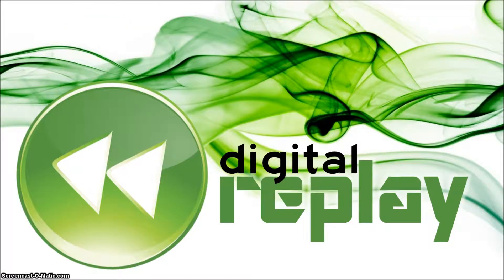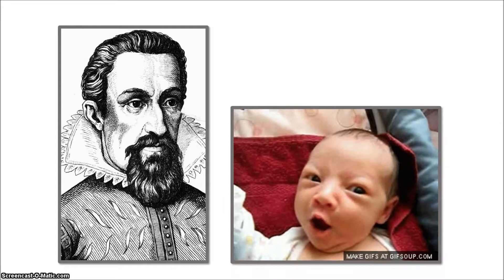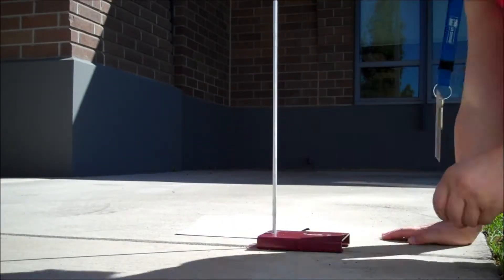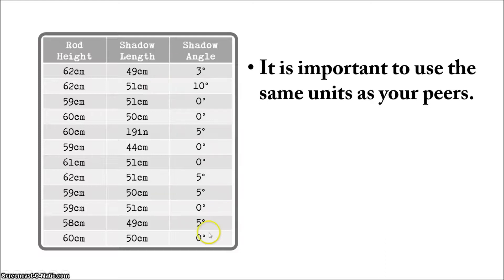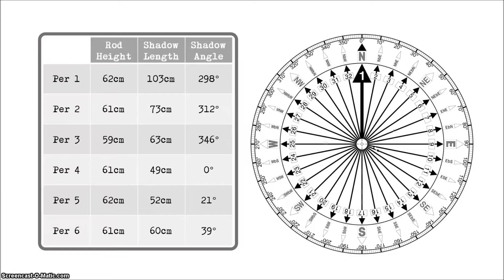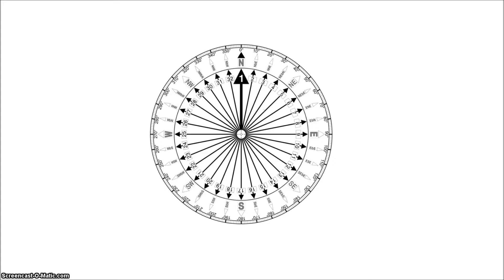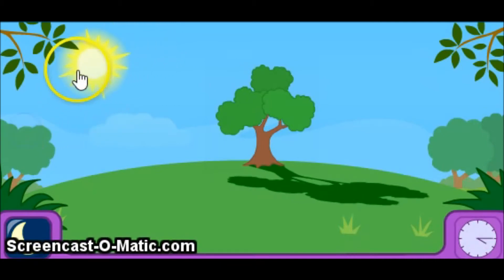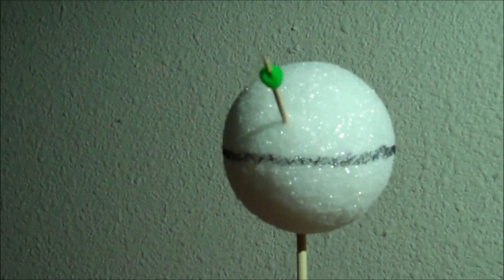Unit 1 - What is Science?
Shadow Measurement Labtivity
+ Answer to the question, What is Science?
+ Importance of observations and data collection
+ Using data to create models